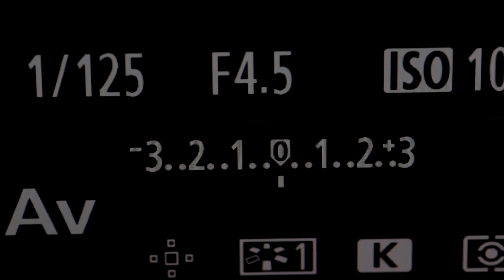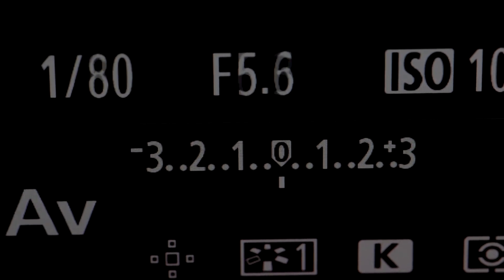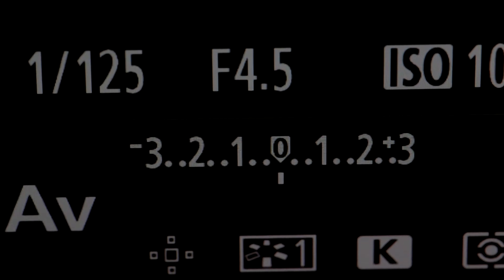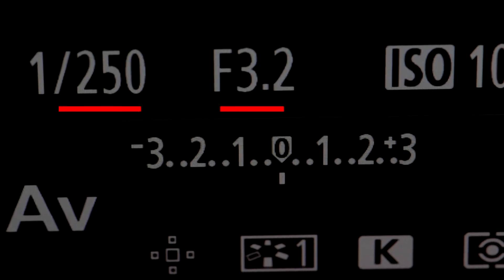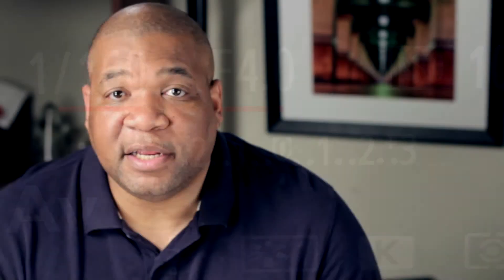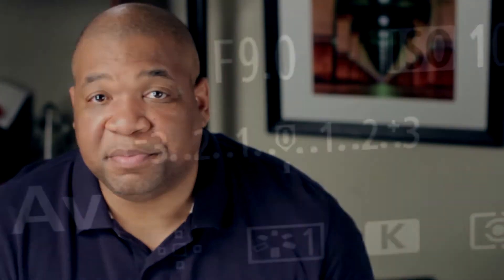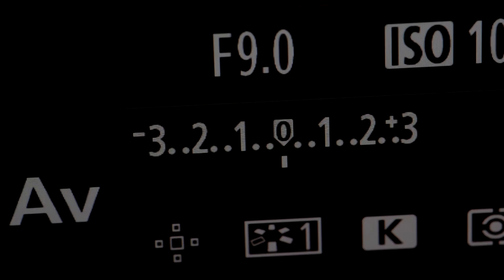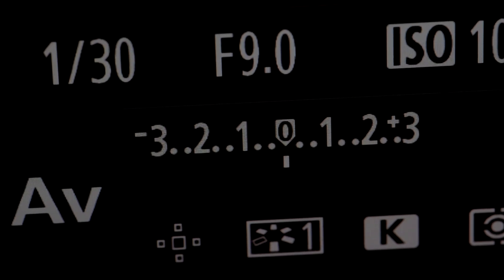Aperture Priority Mode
What is this Mode and why should you use it?

This is the gear I use in all my videos:
CAMERA 1 (Canon 7D)
CAMERA 2 (Canon S120)
CAMERA 3 (Sony a5100)
TRIPOD 1 (Davis & Sanford)
TRIPOD 2 (Amazon Basic)
TRIPOD 3 (Fotodiox Tabletop Tripod)
LENS 1 (Canon EF 50mm f/1.4)
LENS 2 (Tokina 11-16mm f/2.8)
LENS 3 (Sony 16mm f/2.8)
LENS 4 (Tokina AT-X 100mm f/2.8)
MICROPHONE 1 (RodeMicPro)
MICROPHONE 2 (Sennheiser Wireless Microphone)
DRONE (DJI Phantom 4)

If you would like me to review your product, please send product to the address below.
18122 CARMENITA RD.